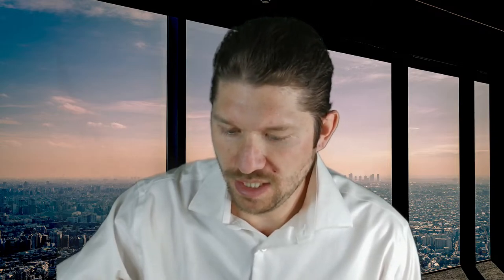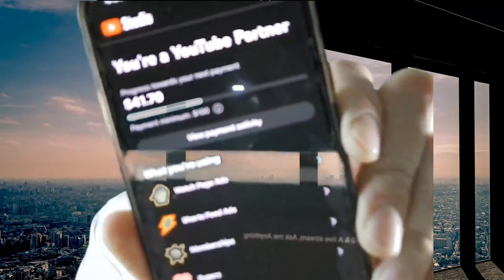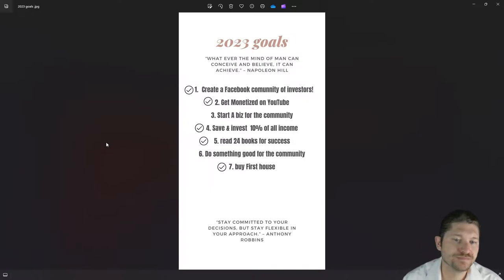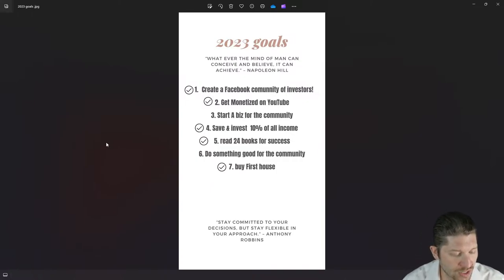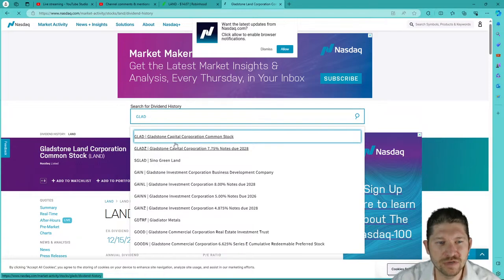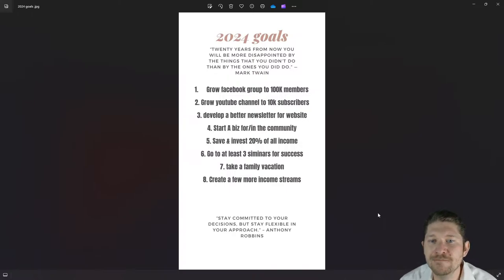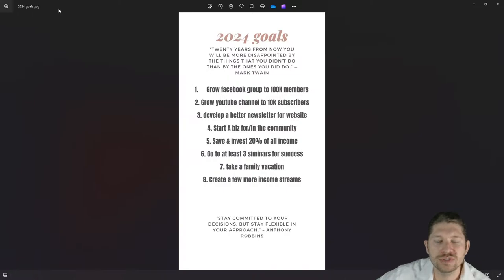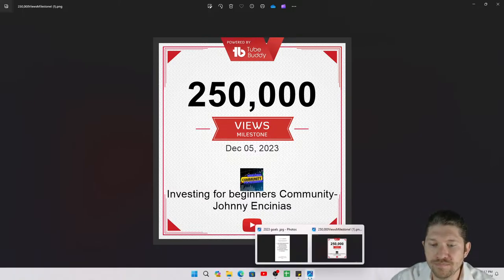Investing for Beginners' Community Q & A live stream, Ask me Anything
Welcome to the Investing for Beginners Community.

Today Investing for Beginners' Community will have a live Q & A for anyone to ask questions about investing. Ask me Anything

I share my thoughts and ideas as I give answers to you anyone that would like to ask questions about investing, business, stocks, real estate, personal finance, or any other area related to investing.

Pick a topic!

We are now Partners with Seeking Alpha!!!

Thanks to Seeking Alpha,

All Investing for Beginners Community Membership, Will be able to purchase the Pro membership For only $99.99. compared to the normal $499.99 price.

Investing for Beginners Community Private Facebook group!

Official Podcast - Listen on dozens of platforms!

Atomic Habits:

My equipment: